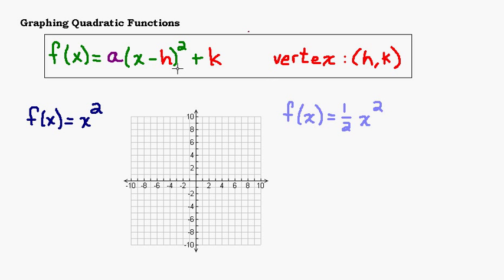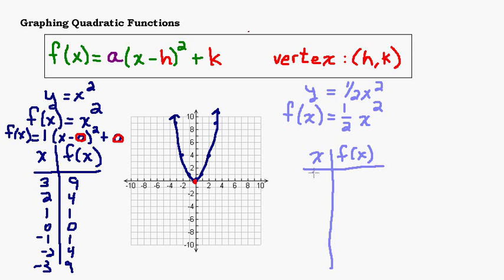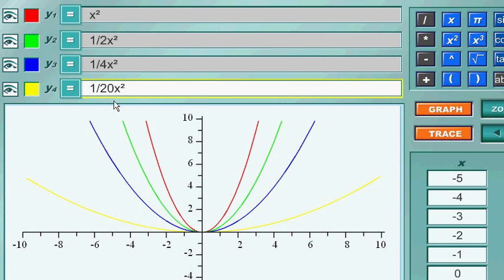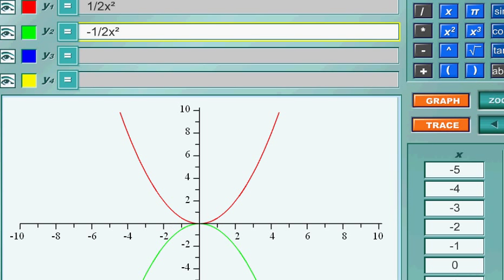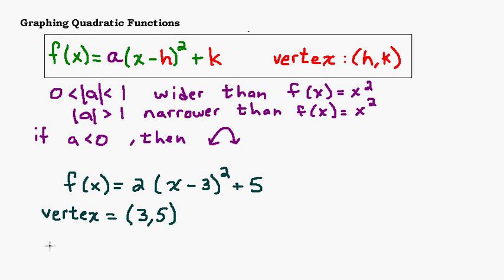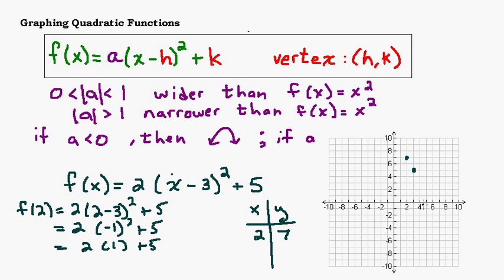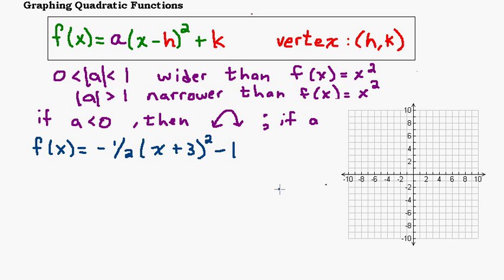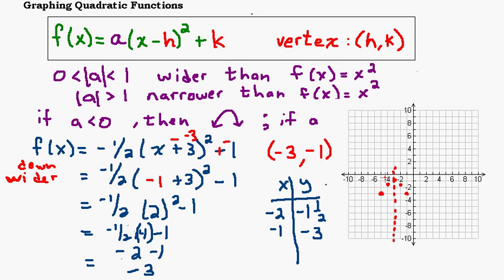Graphing Quadratic Functions Part 2 - Narrow, Wide, and Flipped Parabolas